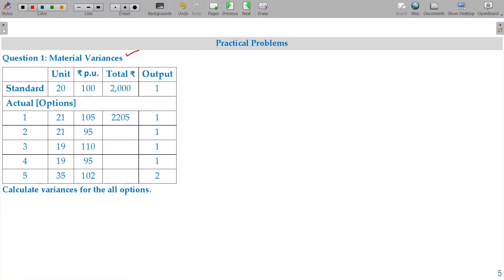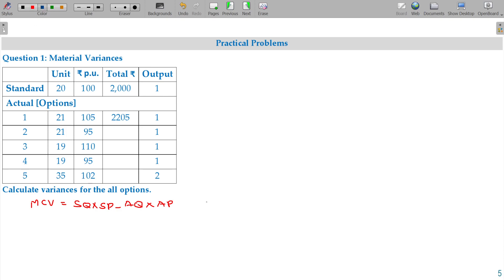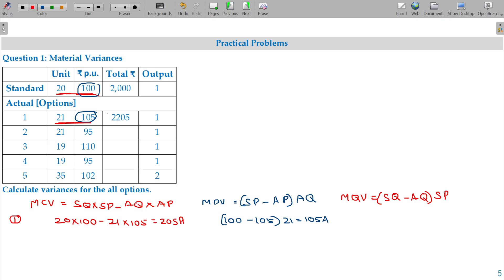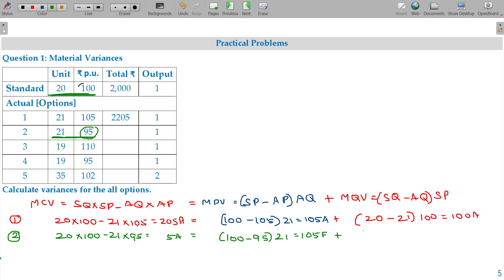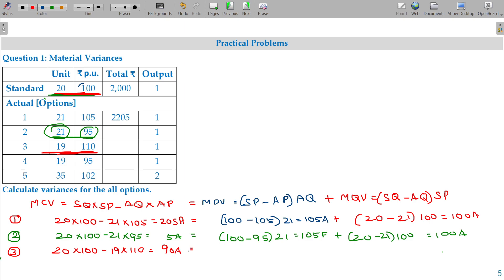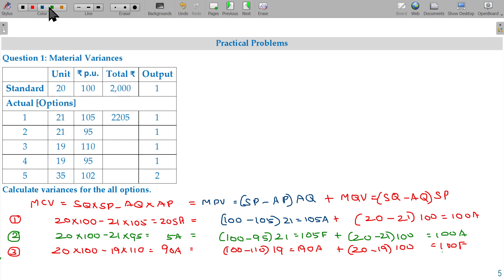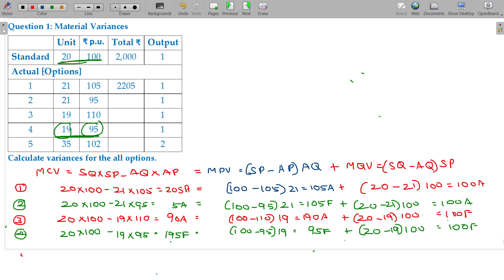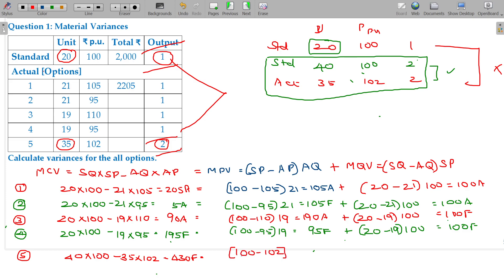Cost and Management Accounts - 5.2.02 Standard Costing & Variance Analysis - Material Variances